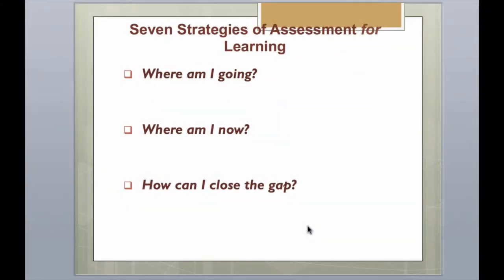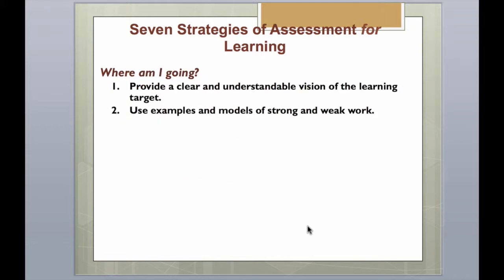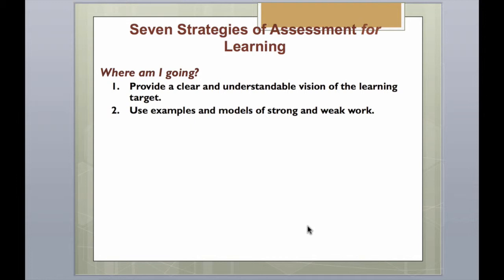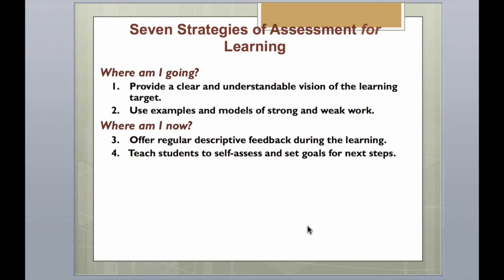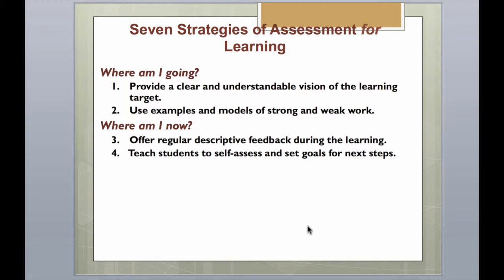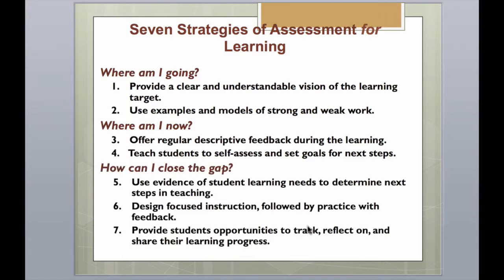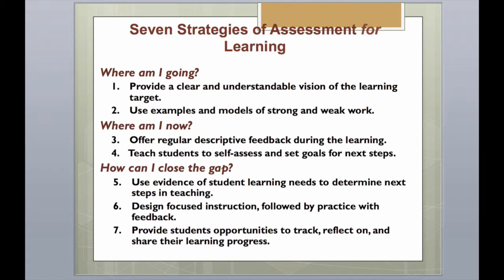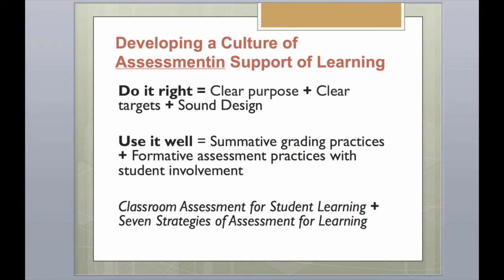Assessment in Support of Learning, Part 2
Assessment Literacy, Jan Chappuis